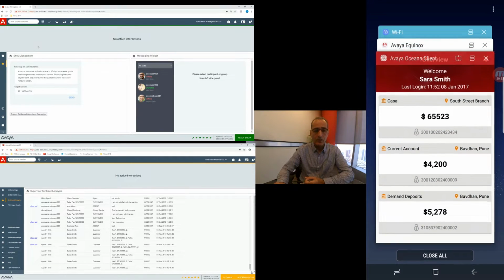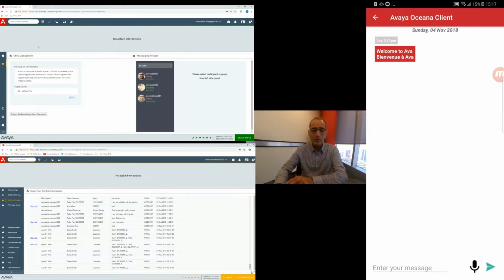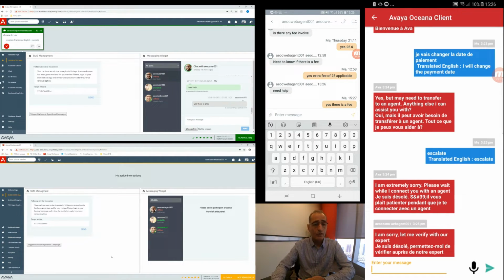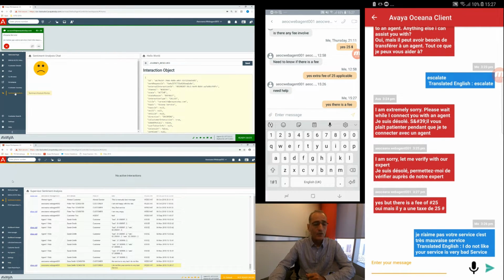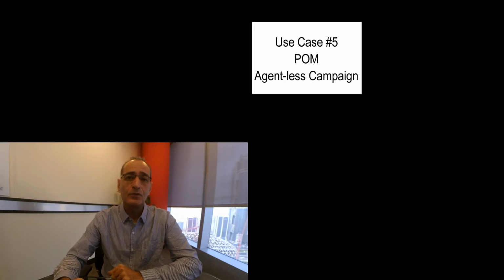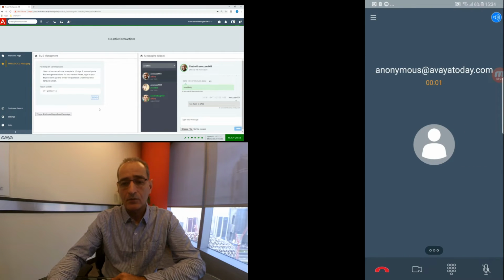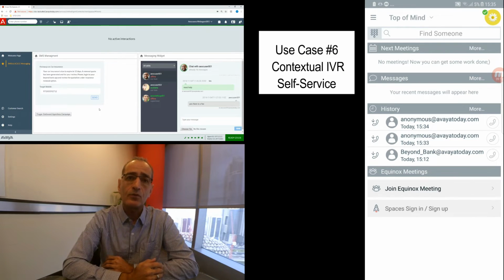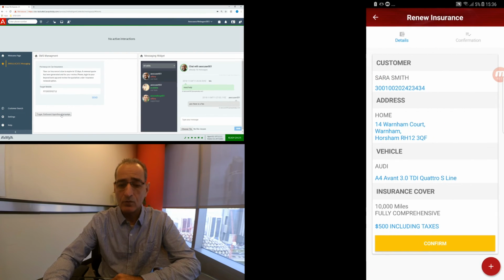Gitex 2018 CX Use-cases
Please watch this video in 720p60fps quality

2:27 - Use Case 1 (Alexa Integration)
6:30 - Use Case 2 (Video Call)
7:43 - Use Case 3 (Chat - SelfService)
12:22 - Use Case 4 (Chat - SelfService - UC/CC Expert)
21:11 - Use Case 5 (POM Agent-less Campaign)
23:10 - Use Case 6 (Contextual IVR Self-Service)